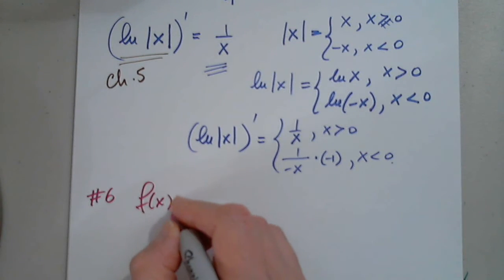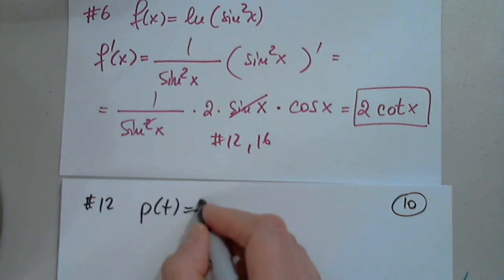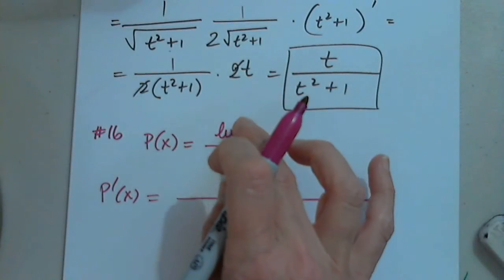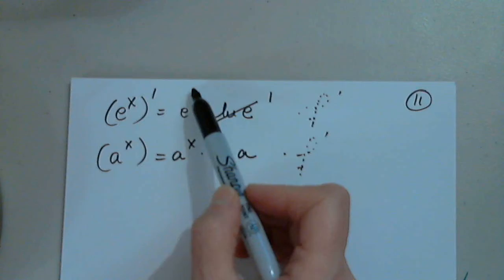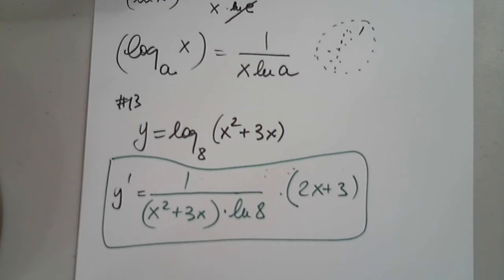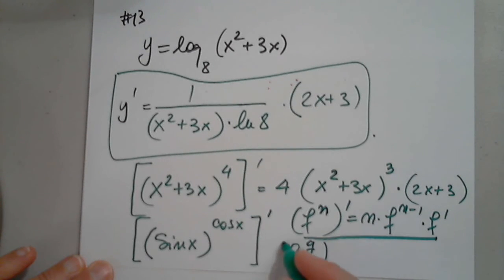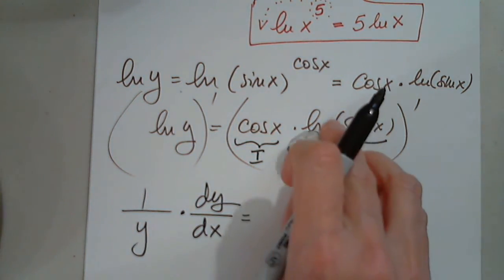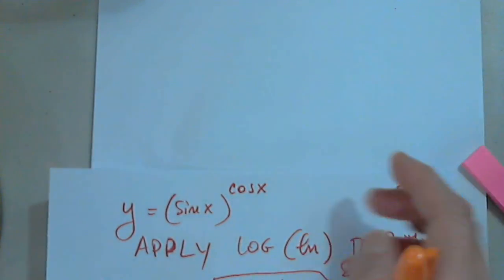MAT 191 SECTIONS 3.4 - 3.6 PART 5 OCTOBER 6